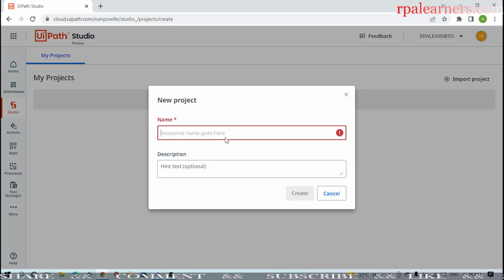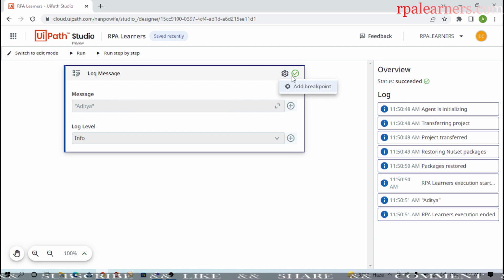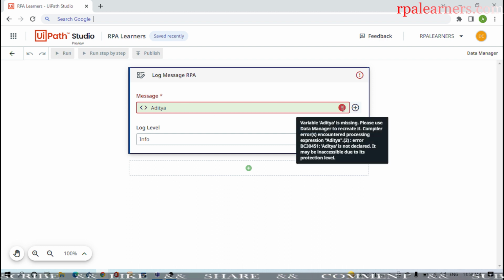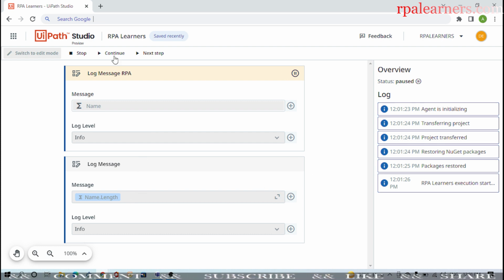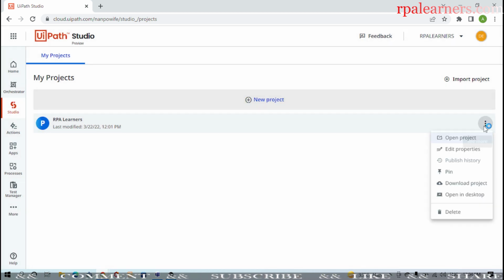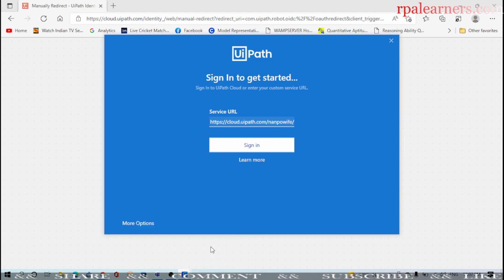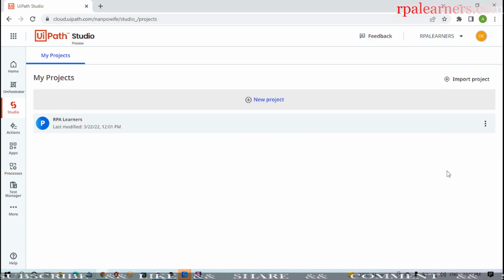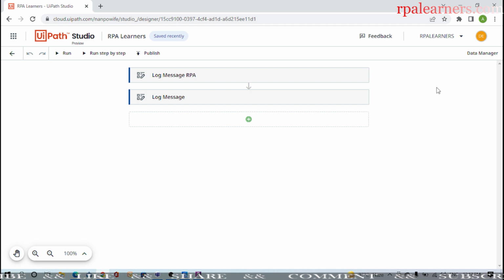How to create a workflow in UiPath Cloud Studio version | Complete Guide to UiPath Cloud Studio